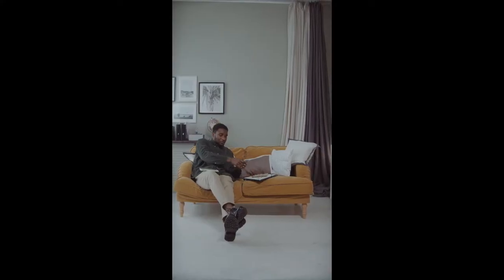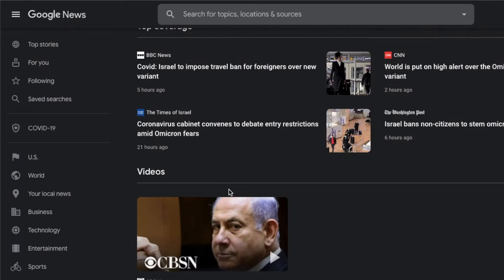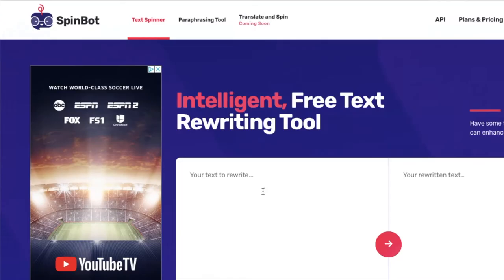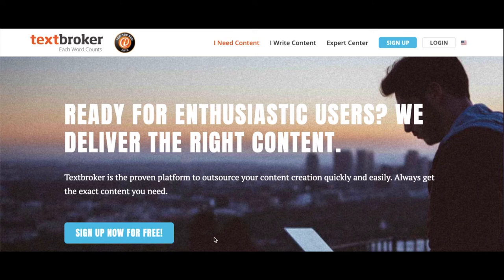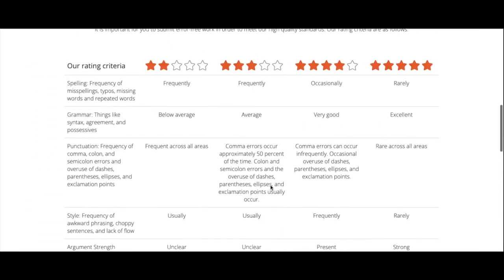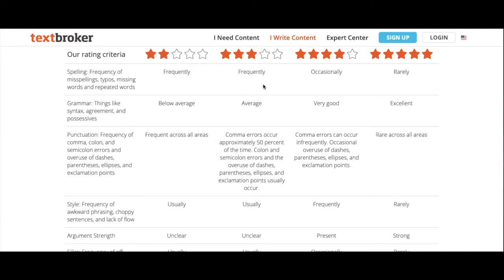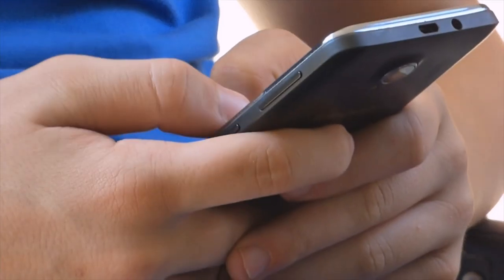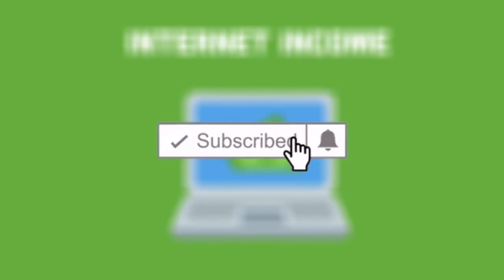Get Paid $800 for FREE by Spinning "Google Bot" (Make Money Online 2022)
Have you ever wanted to make money on autopilot?Are you familiar with making money searching on google? Working from home is super simple once you know exactly what to do so make sure if you want to make money from home to watch this full video and dont forget to subscribe!!

Hi, welcome to Internet Income. Here on the channel we'll be showing you the best ways to earn money online from home. These are easy ways to make money online fast.

This applies whether the earnings or income examples are monetary in nature or pertain to advertising credits that may be earned (whether such credits are convertible to cash or not). This is true whether the instances of earnings or income are monetary or relate to marketing credits that could be obtained (whether such credits are convertible to cash or not).

If you want an extra way to earn paypal money, simply watch our videos until the end and in no time you will be working from home. I hope you all find our videos entertaining and informative. Now, lets start making some money!